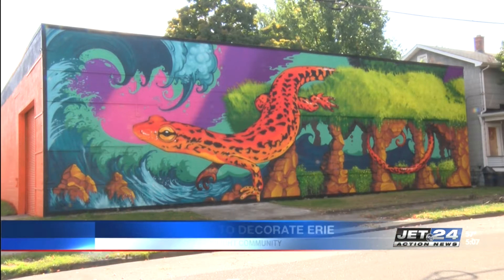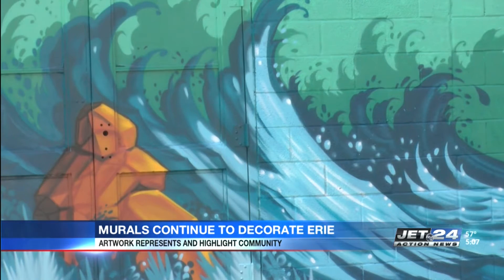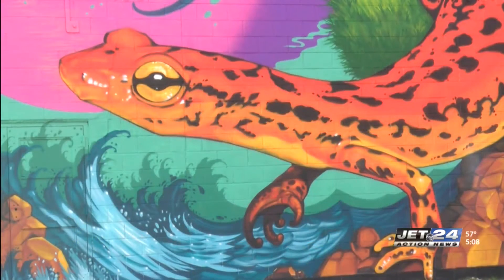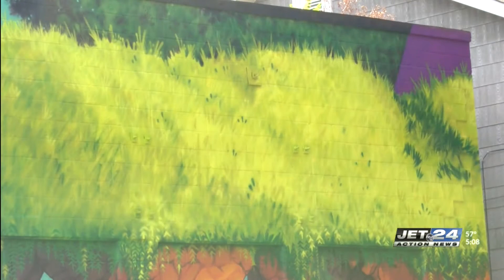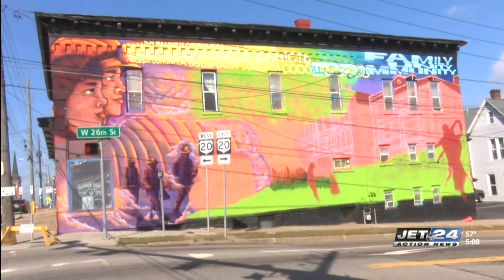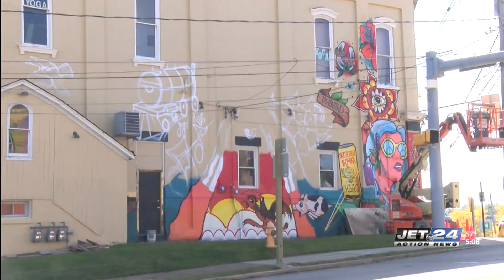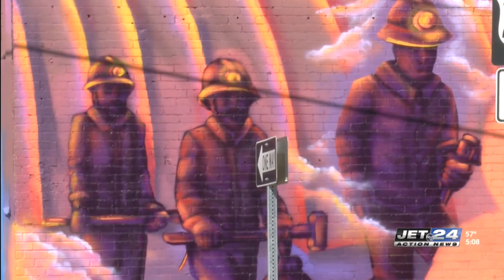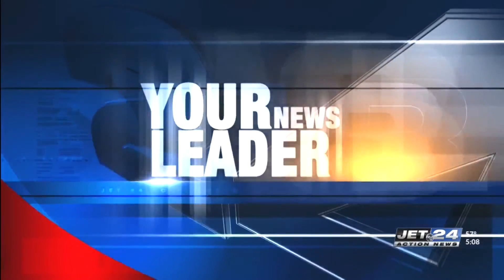New murals continue to decorate downtown Erie